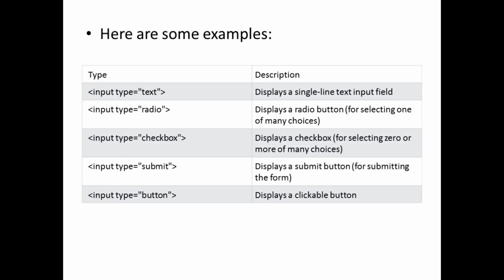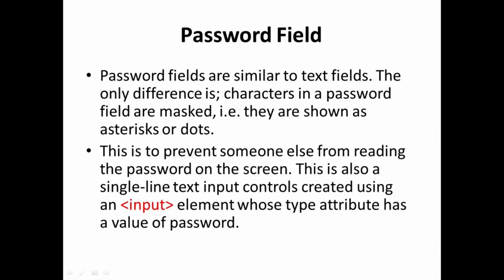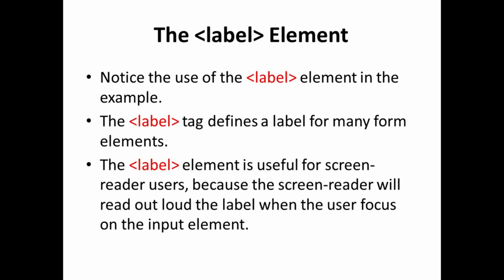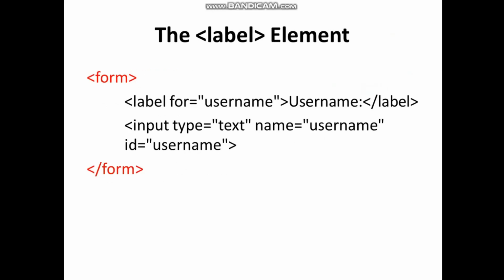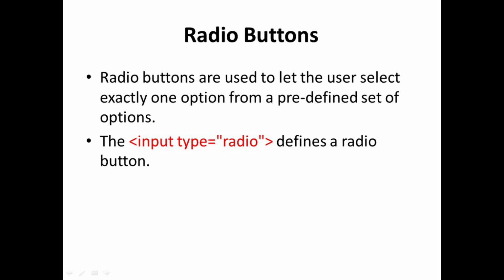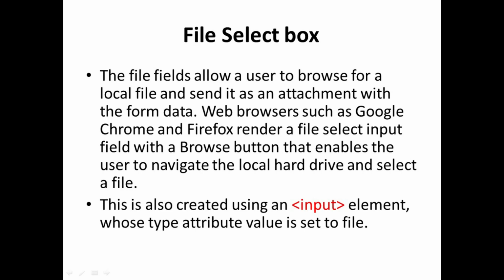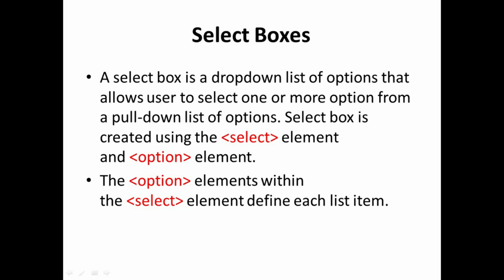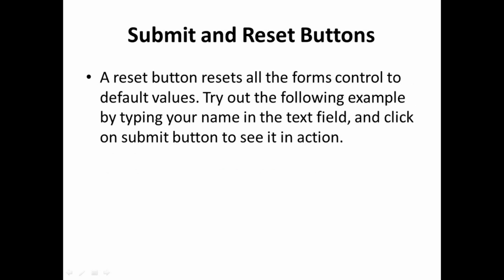How to create HTML Forms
An HTML form is a section of a document which contains controls such as text fields, password fields, checkboxes, radio buttons, submit button, menus etc. An HTML form facilitates the user to enter data that is to be sent to the server for processing such as name, email address, password, phone number, etc. .